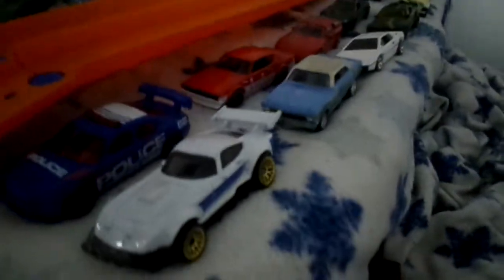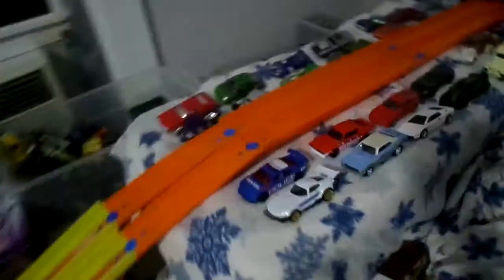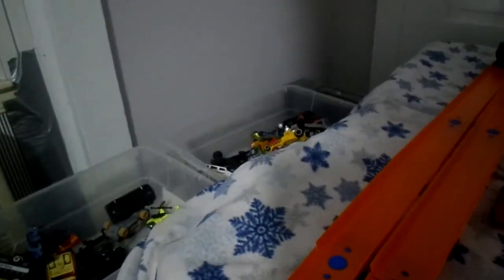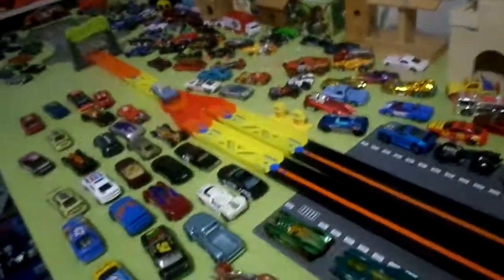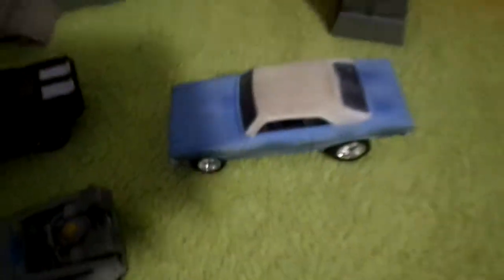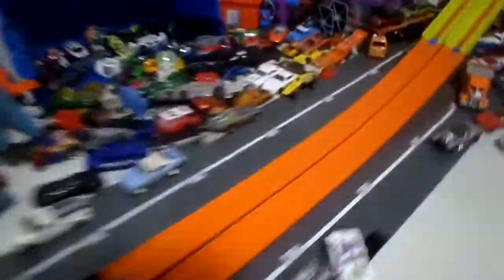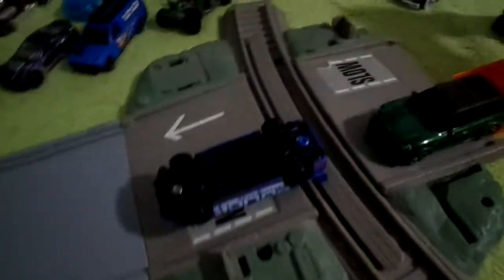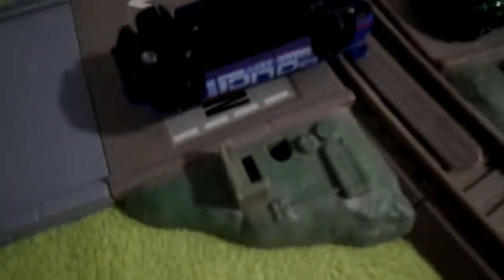Hot Wheels Race Diecast Car Racing 01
Maybe I used a few too many cars for this race? maybe, but I had fun.